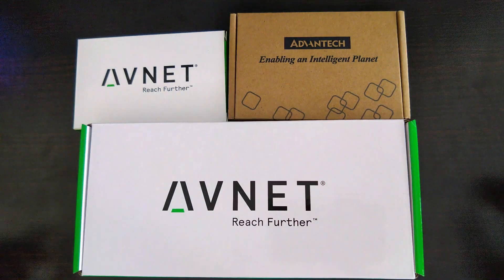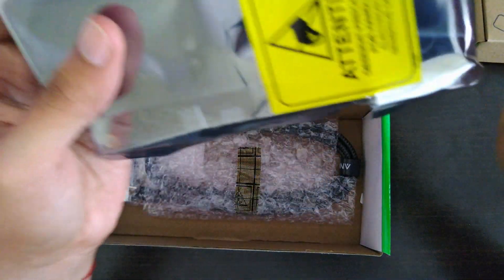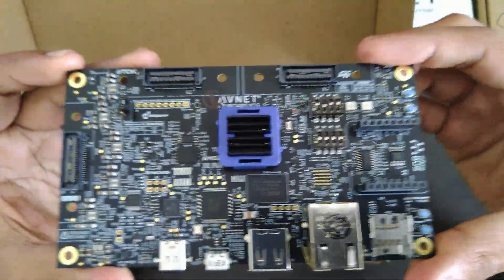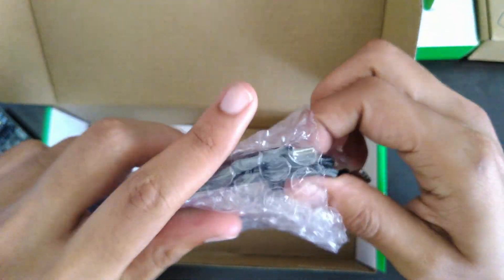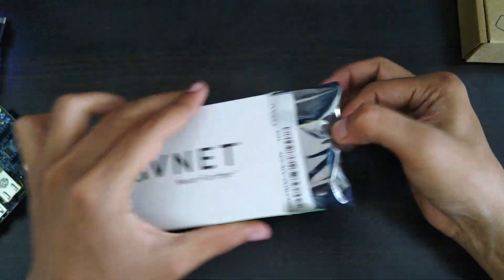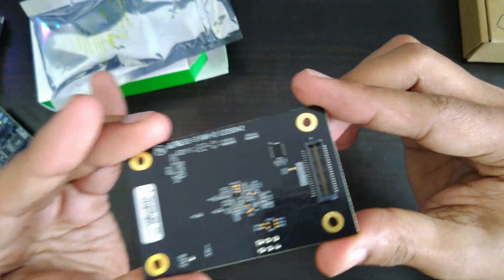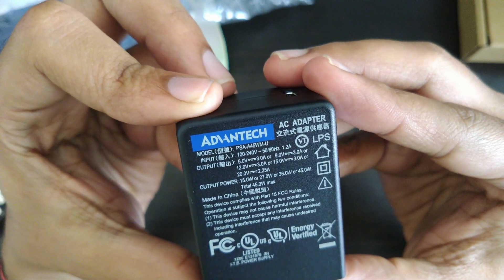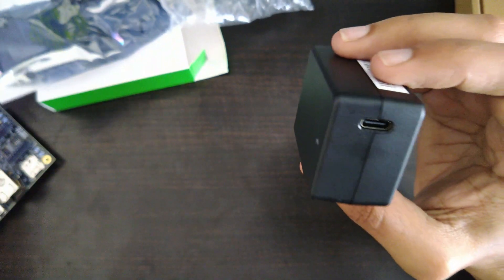Avnet ZUBoard 1CG with Dual Camera High Speed IO Module Unboxing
Unboxing video for the Avnet ZUBoard 1CG Roadtest